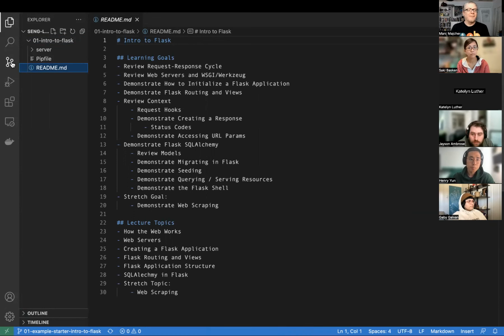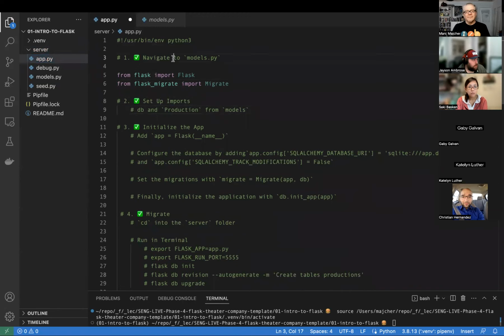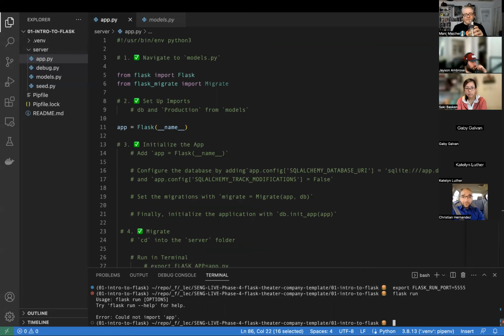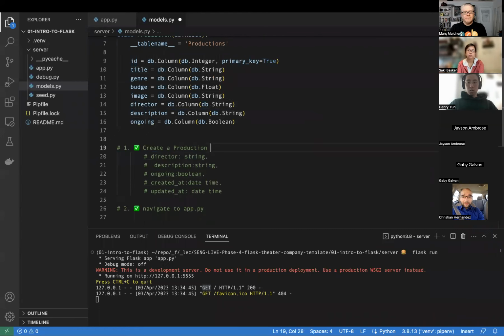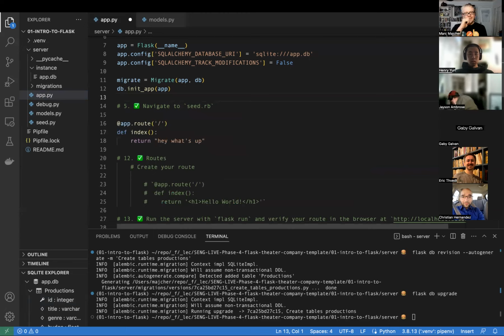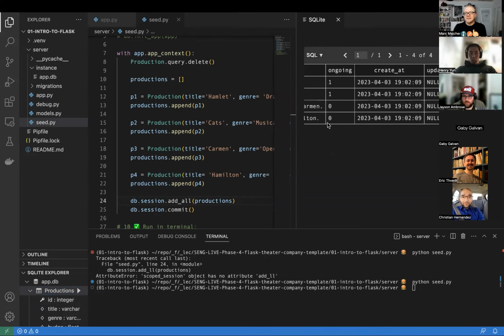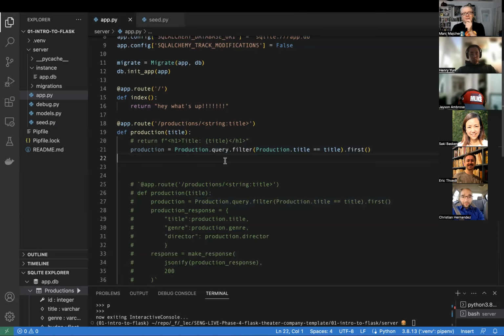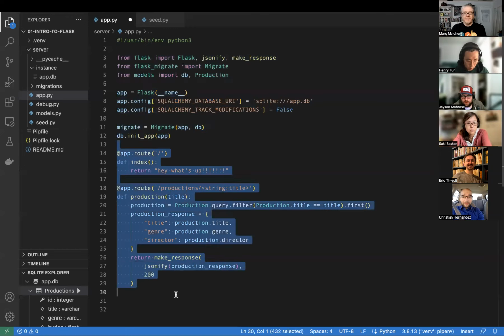013023 Intro to Flask